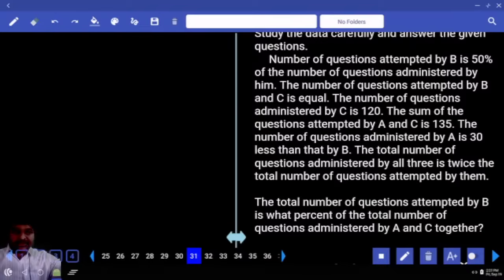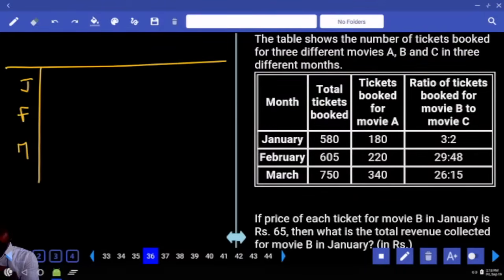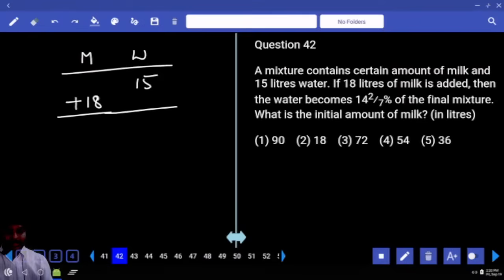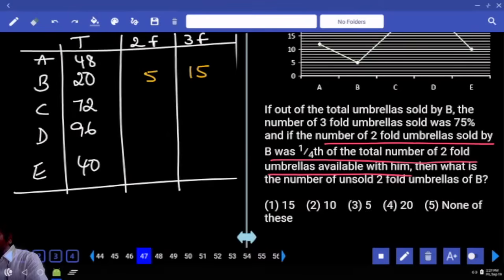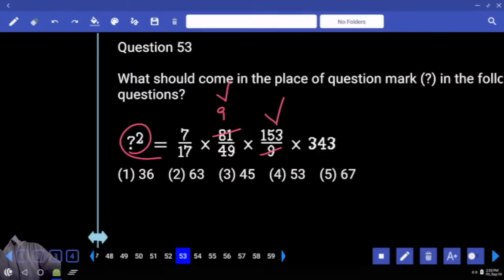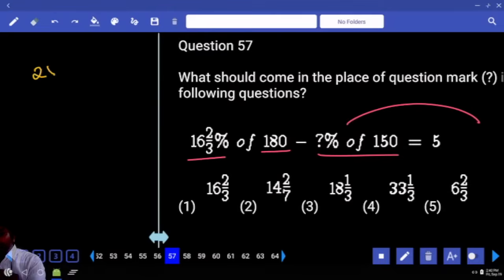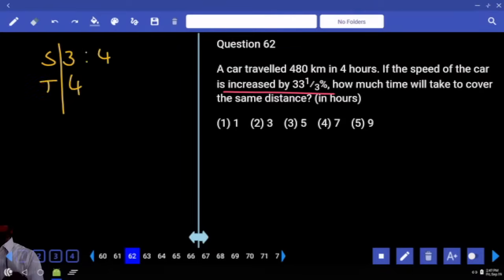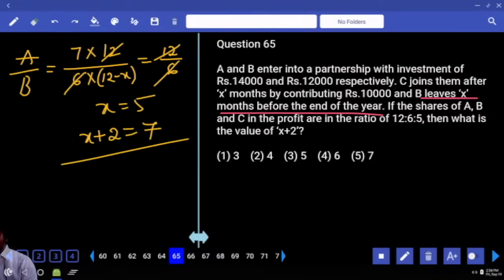SBI CLERK PRELIMS 2025 MASTER CLASS MT NO- 172 | QUANT | SHORT TRICKS, PREP. STRATEGY | SUDHEER SIR